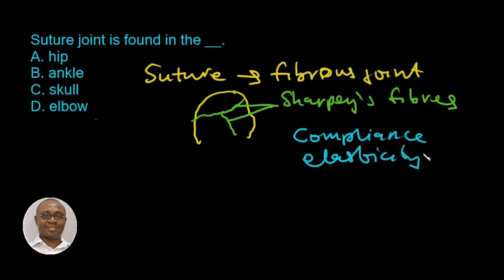JAMB 2020 Prep | Biology Exam Solutions | Q5 Suture joint | Biology Exam Solutions 2017